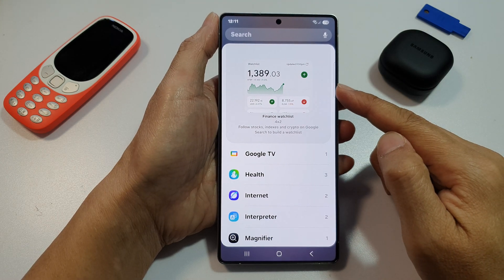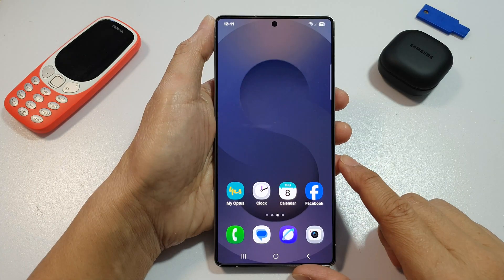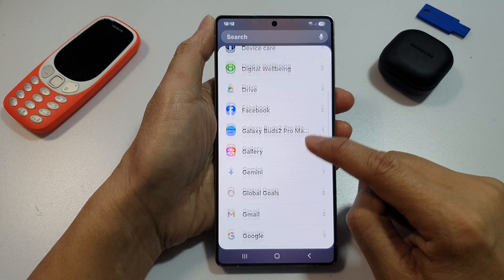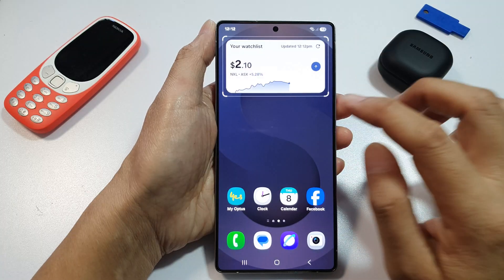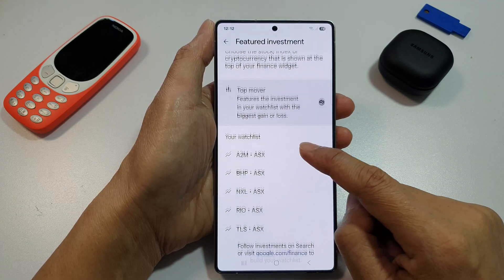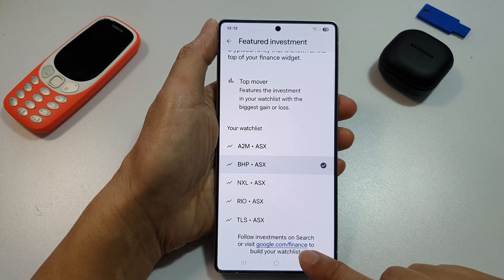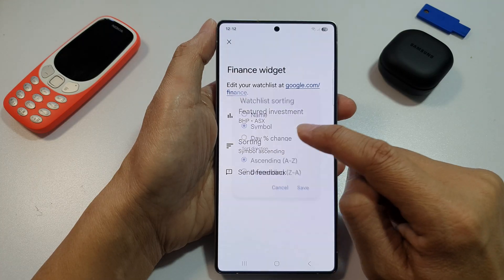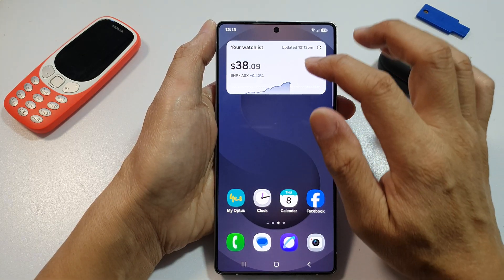📊 How to Add Google Finance Widget to Home Screen on Galaxy S25/S25+/Ultra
Want to track your stocks right from your Galaxy S25/S25+/Ultra home screen? This quick tutorial shows you how to add the Google Finance Watch List widget for instant access to your favorite stocks and market updates. Whether you're a casual investor or stock market enthusiast, this feature keeps financial info just a swipe away—customized to fit your style and layout!

🛠️ Step-by-Step Instructions:
Step 1: Long press on an empty area of your home screen
Step 2: Tap on Widgets from the bottom menu
Step 3: Scroll down or search for Google
Step 4: Find the Finance Watch List widget
Step 5: Tap and hold the widget, then drag it to your home screen
Step 6: Select or customize your watchlist, and you're done!

📌 This video also covers topics:
✅ How to customize home screen widgets on Galaxy S25
✅ Track live stock prices with Google Finance widget
✅ Best finance widgets for Android and Galaxy devices